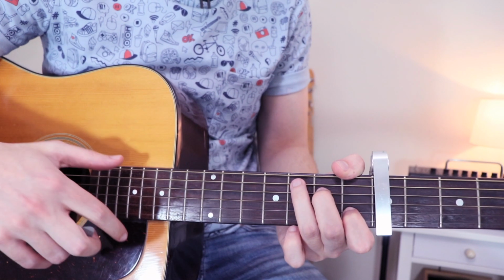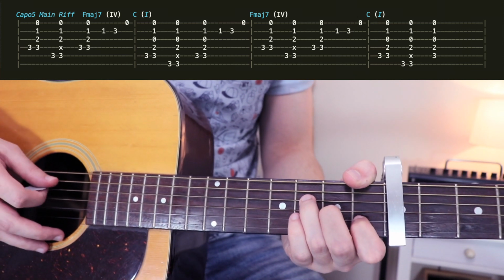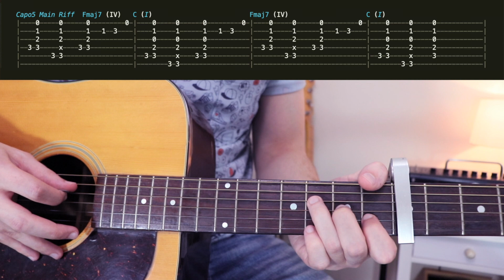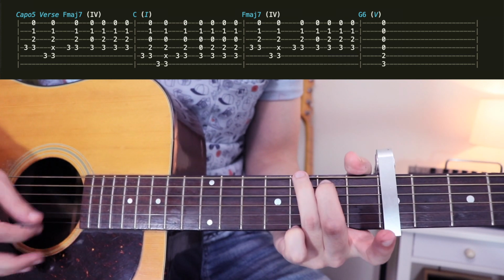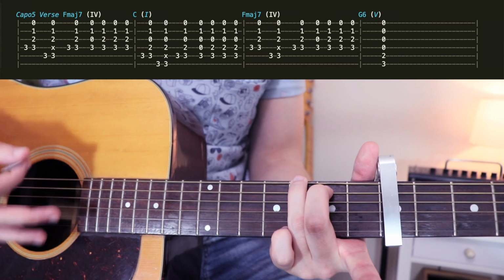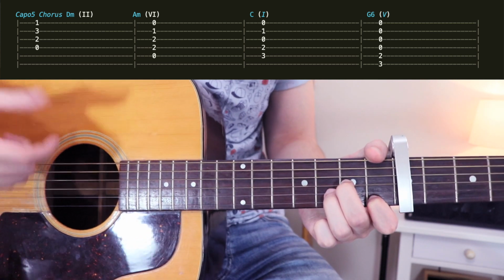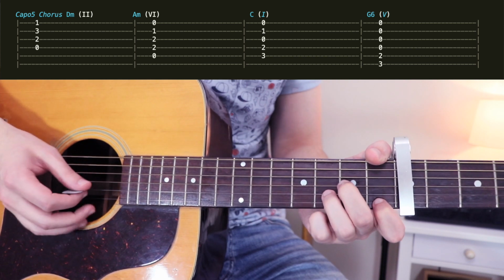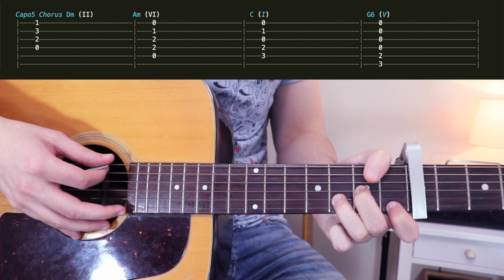Dan Auerbach Never In My Wildest Dreams Guitar Lesson w/ TABS (Tutorial + Cover)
Album: Waiting on a Song - Year: 2017
1:01 Guitar lesson with tabs

CHECK MY GEARS:
▶ Audio Interface (main recording technique)
▶ DAW Software
▶ Mic 1 (clip-on mic for the voice)
▶ Mic 2 (Acoustic Instruments)

Give me your suggestions for the next videos in comment sections.